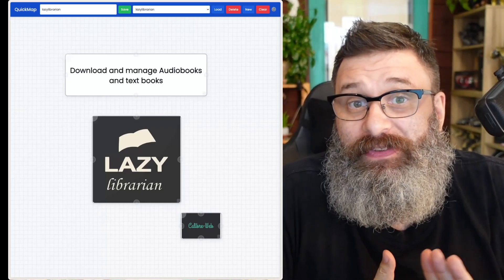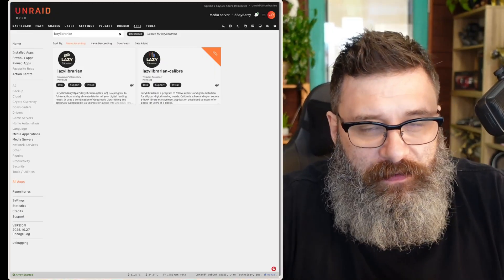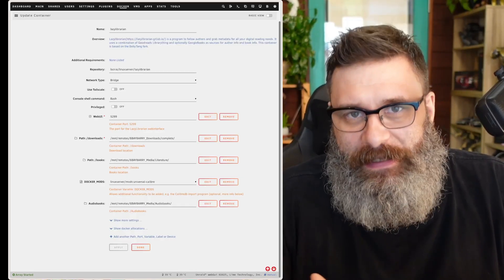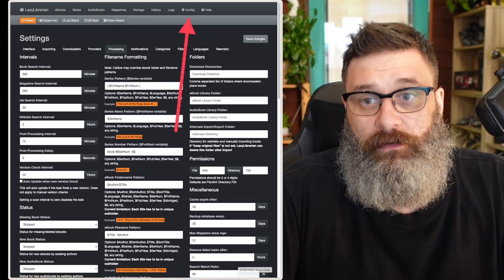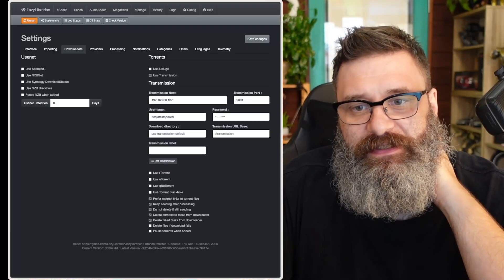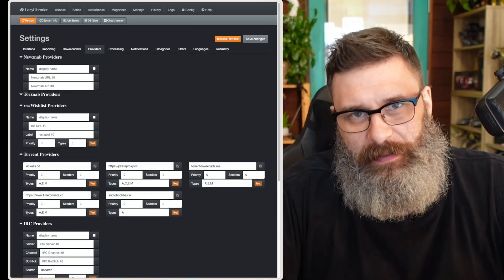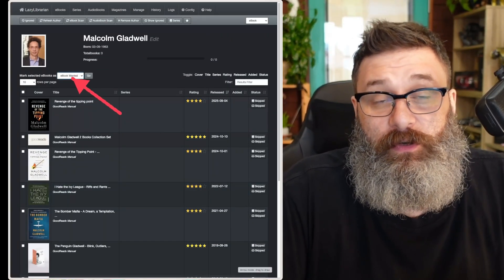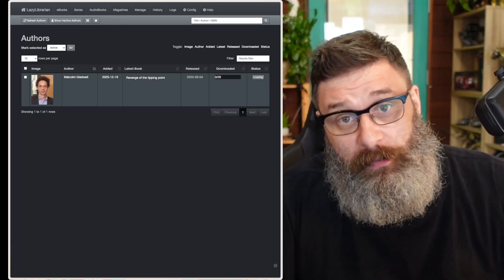It's time to replace the Ebook and Audiobook subscriptions for free.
In this video, I walk through installing and running Lazy Librarian on an Unraid server using Docker — one of the most useful setups you can add to a home server if you care about books, audiobooks, and long-term media ownership.

Lazy Librarian is essentially Sonarr/Radarr for books. It automates searching, downloading, organising, and managing ebooks and audiobooks, and Unraid makes it extremely easy to run reliably using Docker containers.

This guide is designed for real homelab setups, not enterprise labs. Whether you’re running Unraid on a repurposed mini PC, a NAS, or even transitioning from a Raspberry Pi-style setup, this video shows how Lazy Librarian fits cleanly into a modern home server stack.

 • What Lazy Librarian actually does and why it’s useful
 • Why Unraid is ideal for Docker-based media automation
 • Hardware options for a home server (mini PCs, NAS, repurposed systems)
 • Installing Lazy Librarian via Unraid Community Applications
 • Correct Docker path mappings for config, downloads, and libraries
 • Initial Lazy Librarian setup and verification
 • How Lazy Librarian fits alongside other Unraid apps

Why Lazy Librarian on Unraid makes sense

If you already run apps like Sonarr, Radarr, or other Docker services on Unraid, Lazy Librarian slots straight in. You get:
 • Centralised media storage
 • Automated organisation
 • A clean Docker workflow
 • No reliance on cloud services
 • Full control over your library

This is exactly the kind of “what should I run on my home server?” application that makes Unraid valuable beyond basic storage.

 • Anyone running or planning an Unraid home server
 • Homelab users looking for useful Docker apps
 • People building a self-hosted media ecosystem
 • Anyone tired of subscriptions and wanting local ownership
 • Beginners who want practical, working server apps

Software used
 • Unraid
 • Lazy Librarian
 • Docker via Unraid

If you’re building a home server and wondering what to actually do with it, this is one of those apps that immediately justifies the hardware.